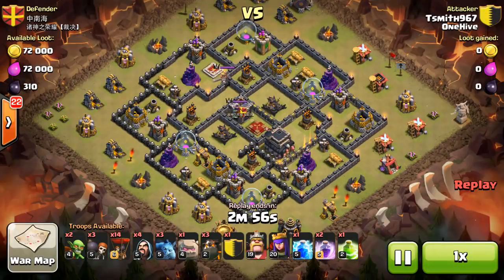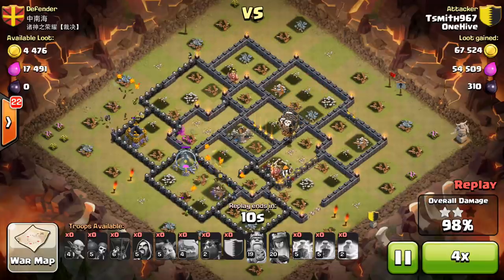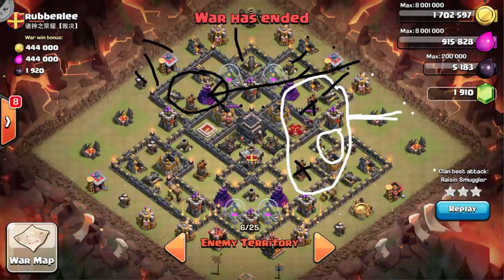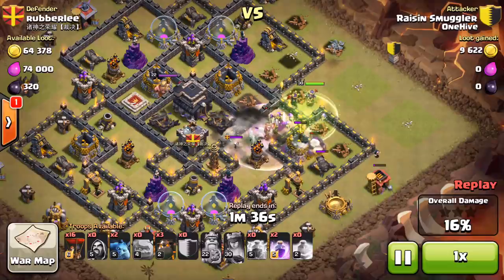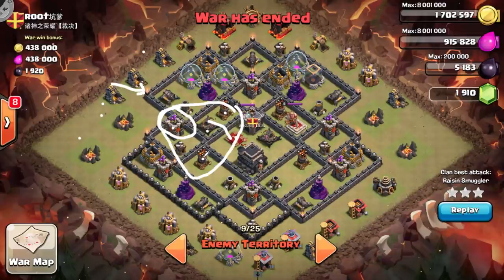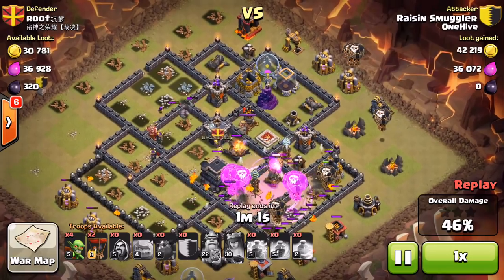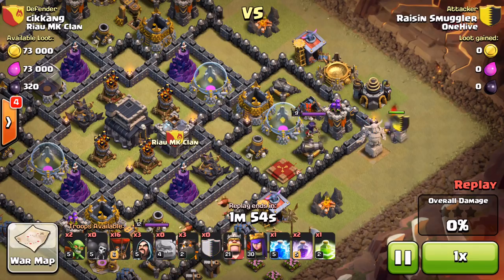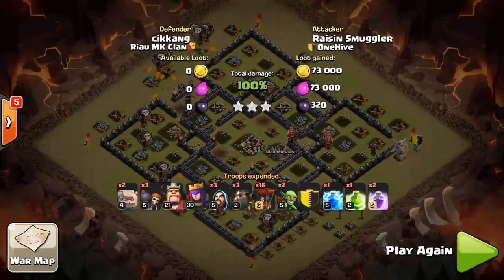How to GoLaLoon in Clash of Clans -- 3 Star Attack Strategy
Here is some tips, tricks and techniques to 3 star with GoLaLoon, Laloon or lavaloon with golems in Clash of Clans.  Hope you guys like it.

Clash of Clans is a base building game that has the highest level of depth and strategy out there.  Build your base to defend against armies of giants, wizards, dragons as well as dark troops such as hog riders, valkyries, and golems.  Also level up your village barbarian king and queen to assist in your attacks, as well as to help defend your village.  Wage epic clan wars against other players from around the word and try to 3 star their clan's bases to take home the win and the loot bonus that comes along with victory.  Progress through town hall levels until you get to town hall 10 and can unleash the devastating power of the inferno towers upon your enemies.  The best mobile game, period.